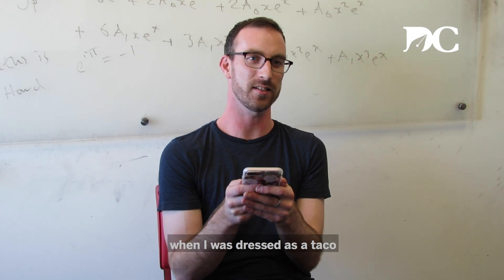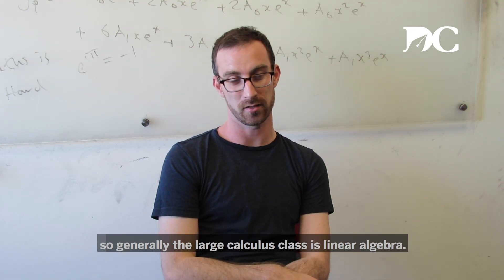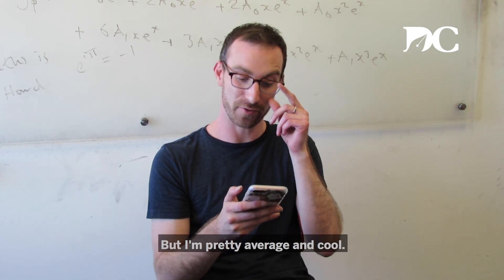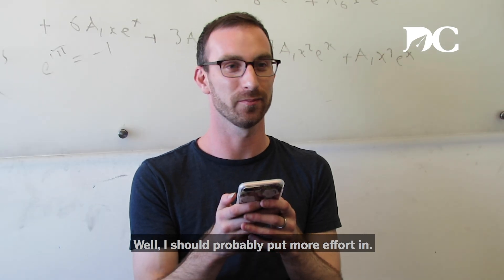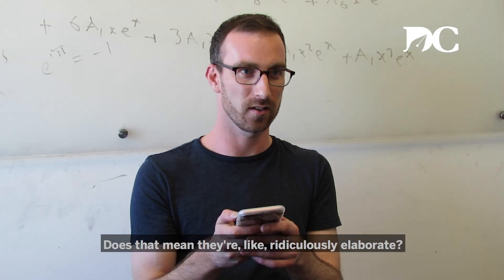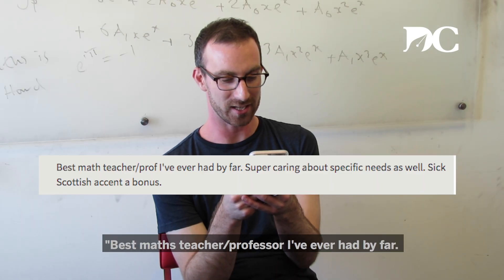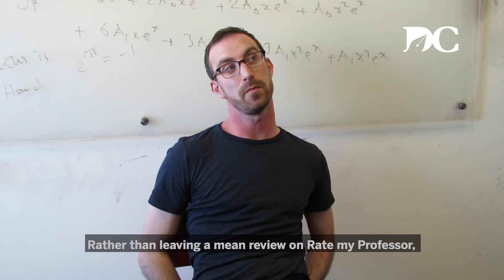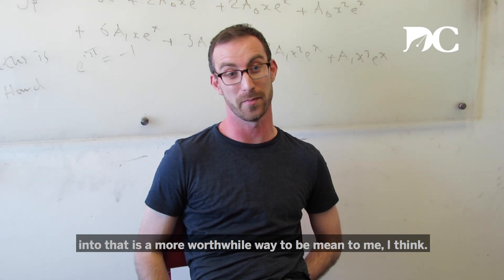Professors React to 'Rate my Professor' Reviews: Alexander Paulin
Mathematics professor Dr. Alexander Paulin reacts to negative and strange reviews from the "Rate my Professor" platform, responding to student critiques on his accent, attitude and more.